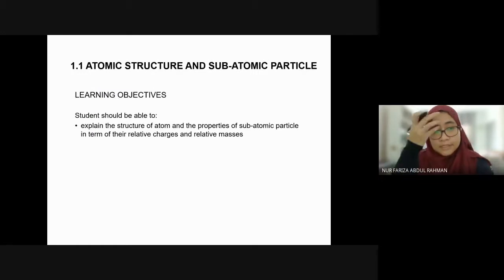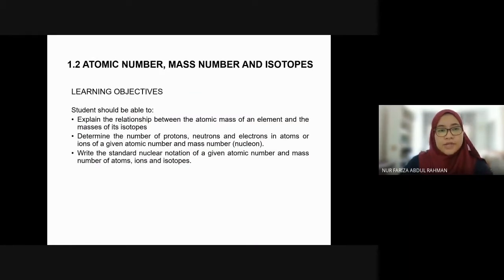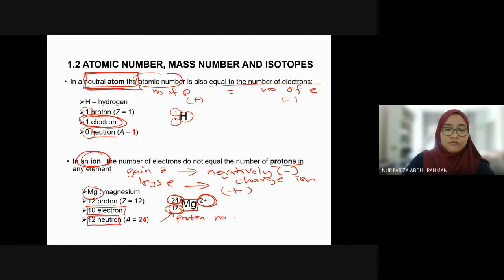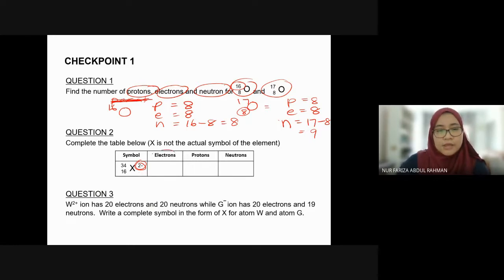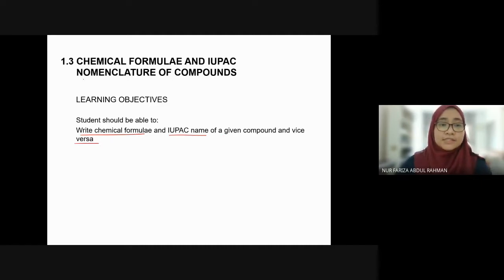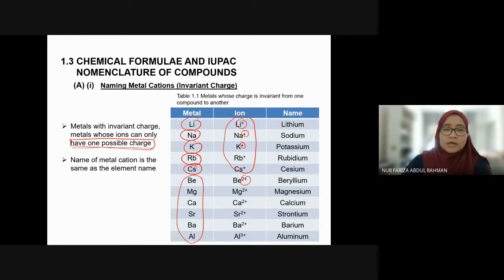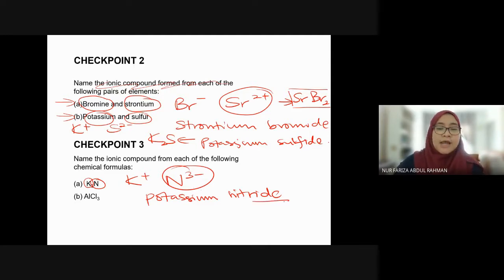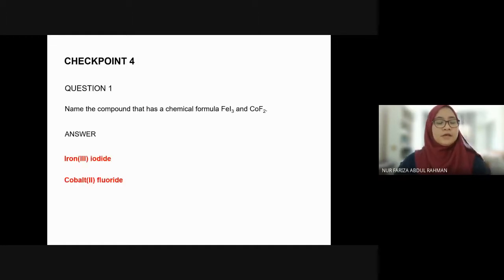CHM092 TOPIC 1 - MATTER & STOICHIOMETRY (ATOMIC THEORY, NOMENCLATURE OF COMPOUNDS)